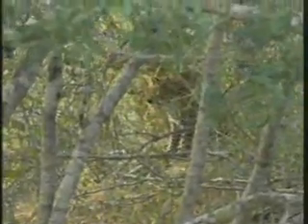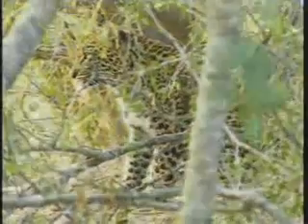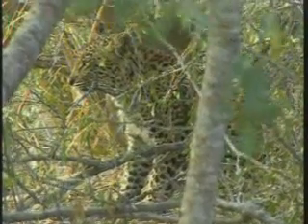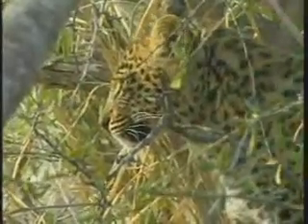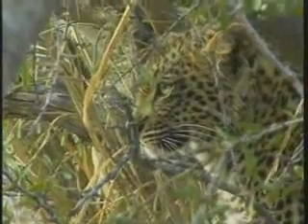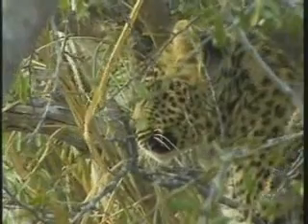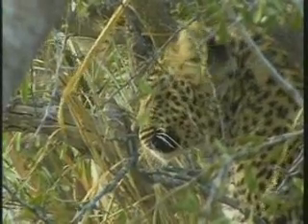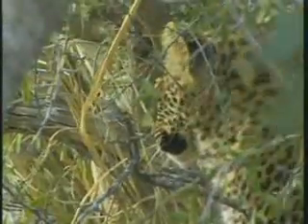Leopard Cub-Karula Pt.1 08-04-07 3:47 pm CAT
WE Game Drive